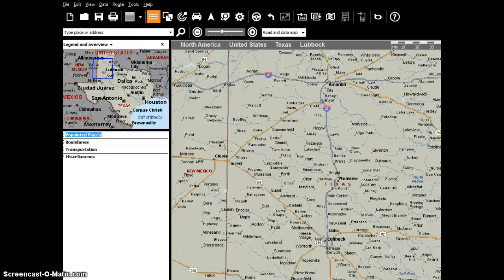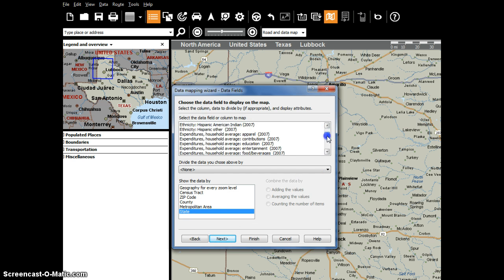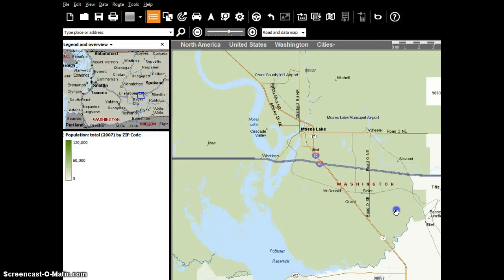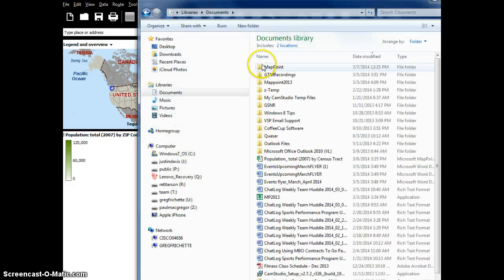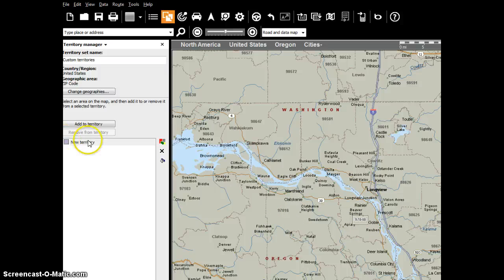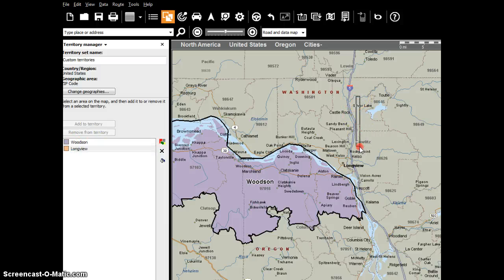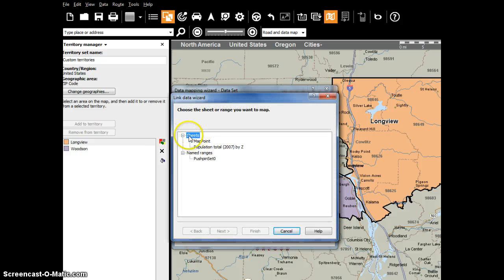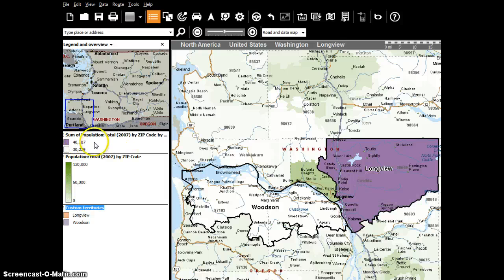Microsoft MapPoint - Total Population by Territory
Manually draw a territory using Microsoft MapPoint and show total population.